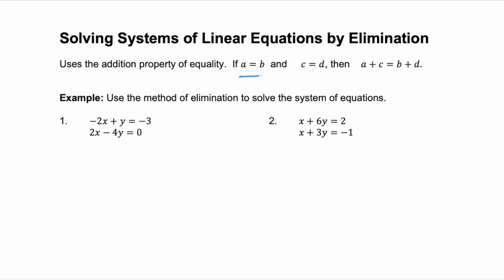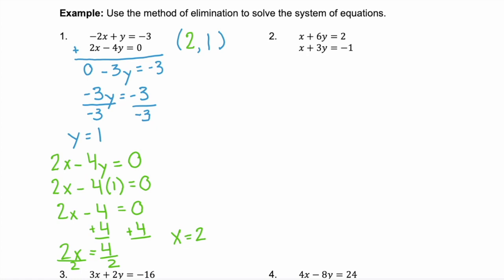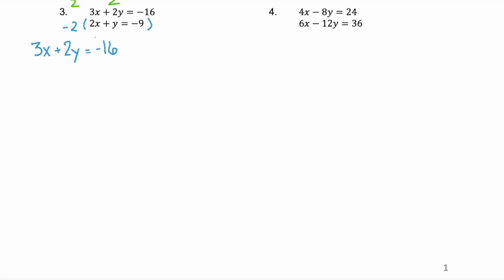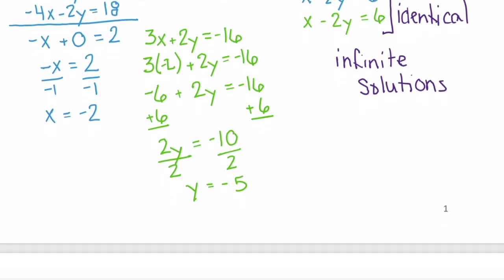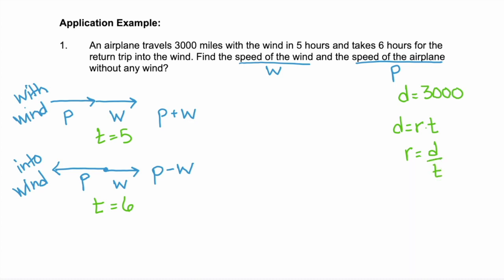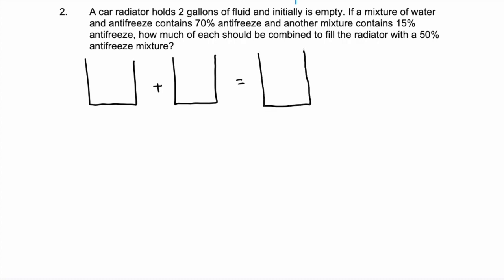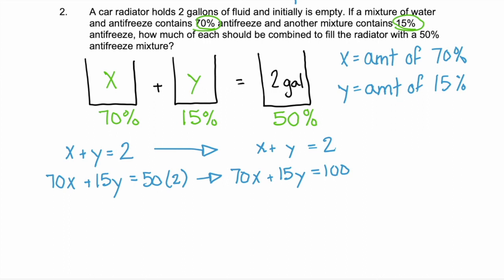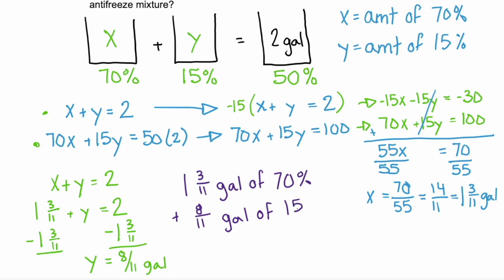Solving Systems of Linear Equations by Elimination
Solving Systems of Linear Equations by Elimination. Use the addition property of equality.  Add both equations together to eliminate one of the variables.

Algebra Examples:
*Use the method of elimination to solve the system of equations.
-2x + y = -3 and 2x - 4y = 0
x + 6y = 2 and x + 3y = -1
3x + 2y = -16 and 2x + y = -9
4x - 8y = 24 and 6x - 12y = 36
*An airplane travels 3000 miles with the wind in 5 hours and takes 6 hours for the return trip into the wind. Find the speed of the wind and the speed of the airplane without any wind.
*A car radiator holds 2 gallons of fluid and initially is empty. If a mixture of water and antifreeze contains 70% antifreeze and another mixture contains 15% antifreeze, how much of each should be combined to fill the radiator with a 50% antifreeze mixture.